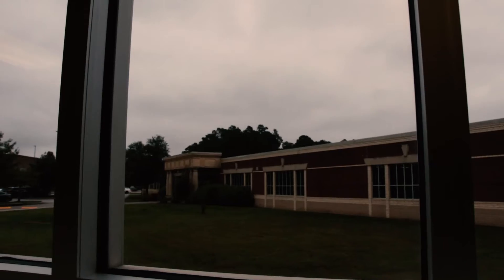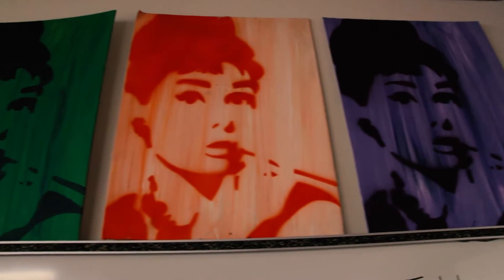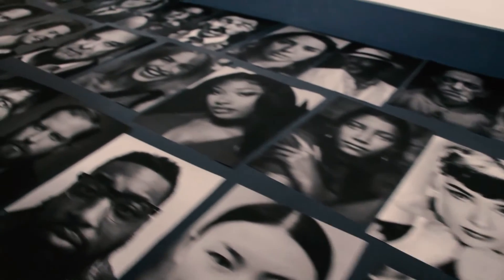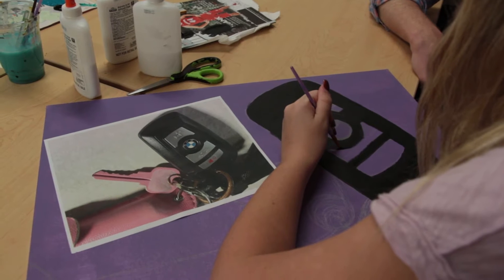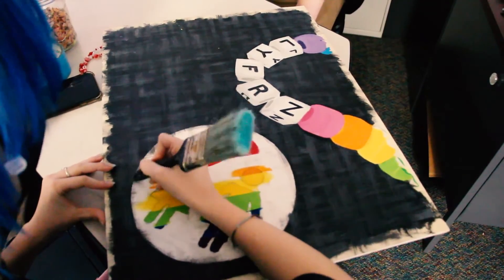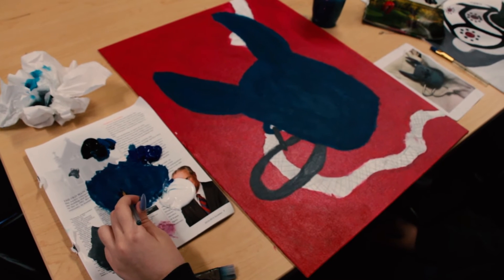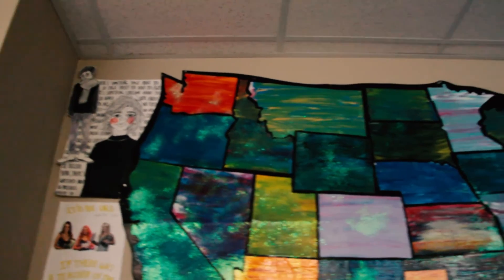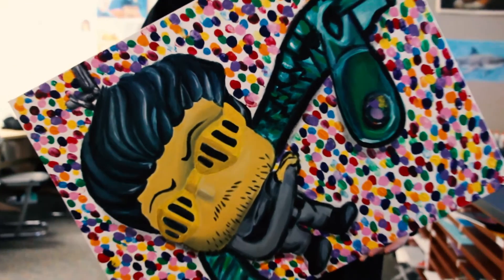AHS Painting Promo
Promotional Video for Atascocita High School Painting Courses.
Shot and Edited by
Isaiah Masters-Rivas